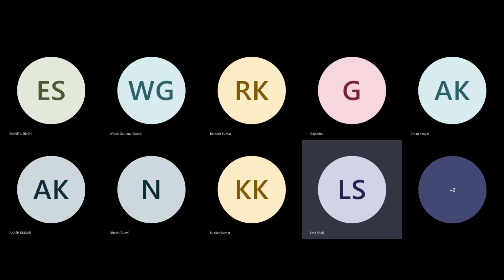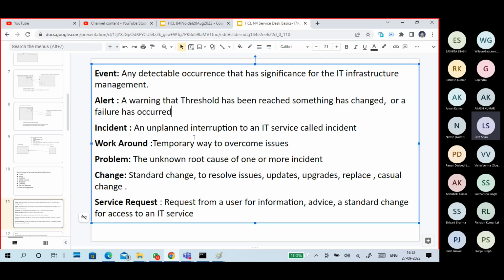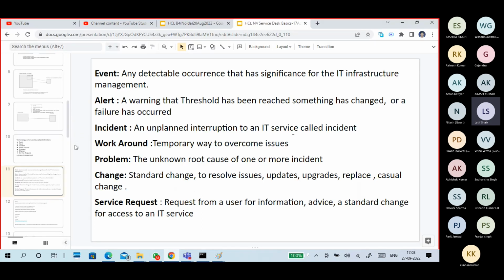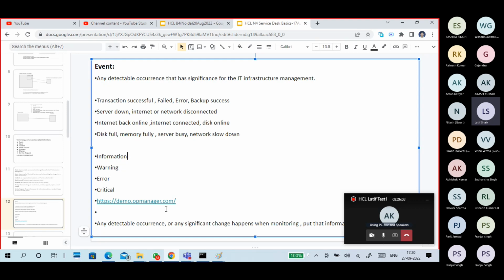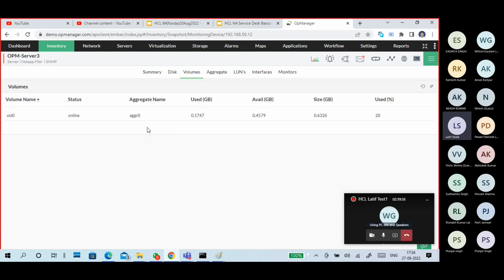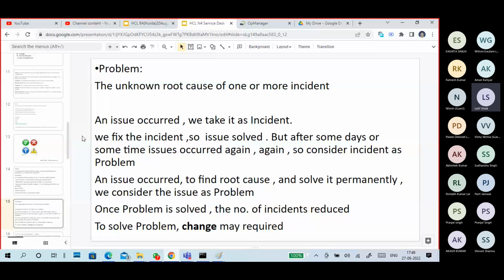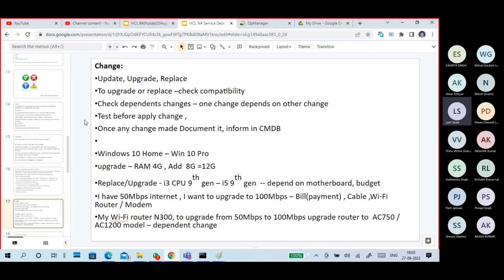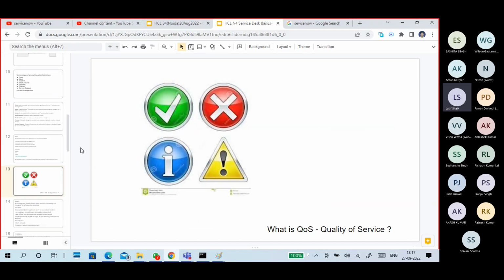(N2) Service Desk part2 - Event, Alert, Incident,Work Around, Problem, Change, Service Request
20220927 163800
Incident : An unplanned interruption to an IT service called incident
Work Around :Temporary way to overcome issues
Problem: The unknown root cause of one or more incident

•Information
•Warning
•Error
•Critical

•Alert :
•Incident :
-forget password, unable to login, PC not working, internet not working

we fix the incident ,so  issue solved . But after some days or some time issues occurred again , again , so consider incident as Problem

Finally system working fine.

Change:
•Windows 10 Home – Win 10 Pro

Normal Change
•My Server 16GB ram , upgrade to 32GB ram , I have to check compatibility, budget, component availability , depends , test before apply changes, take permissions or discuss with CAB.

•VPN access
•Printer access
•Database server access
•Change Password